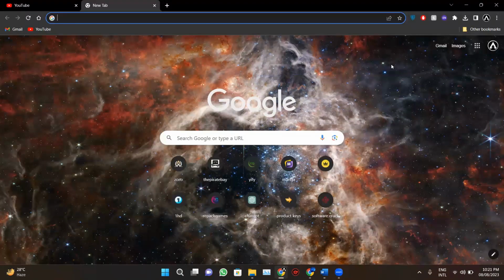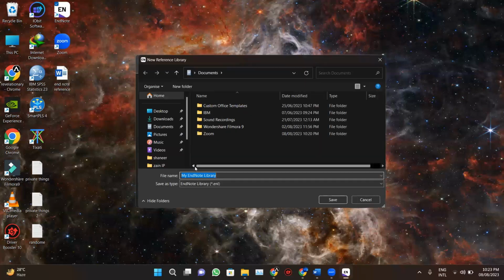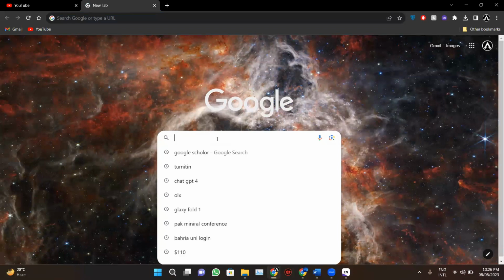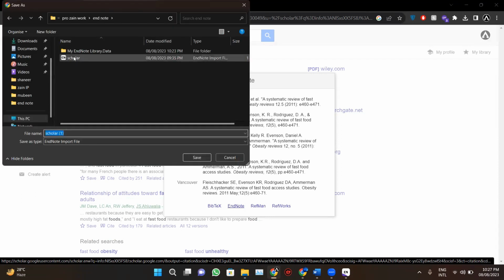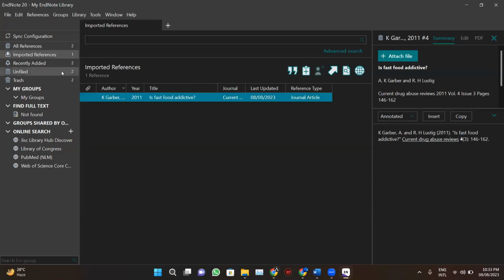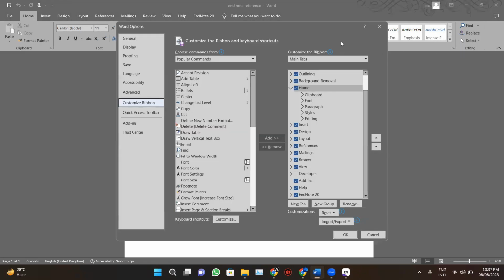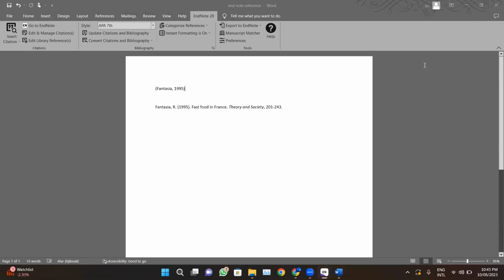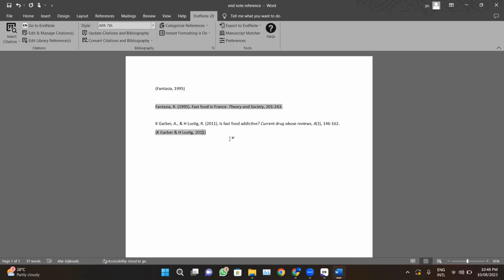How to add reference and bibliography by using end note